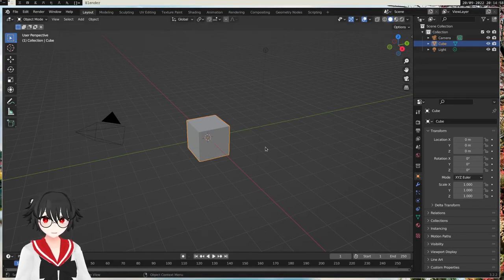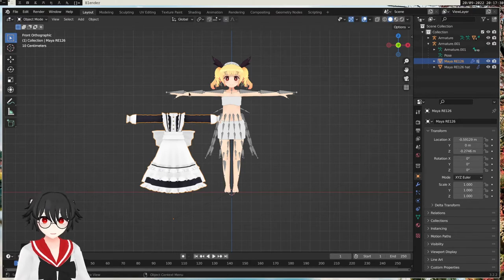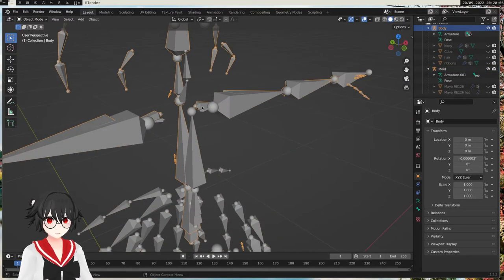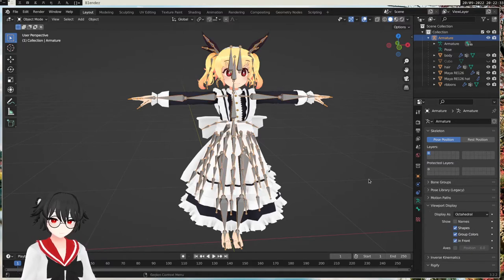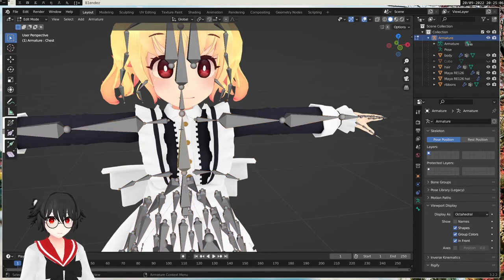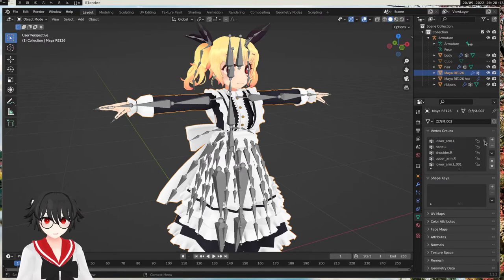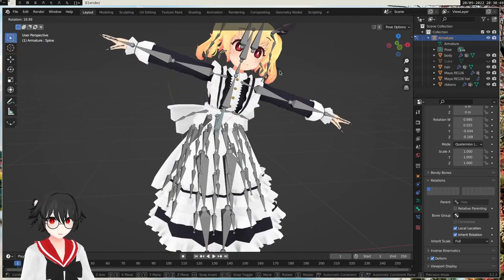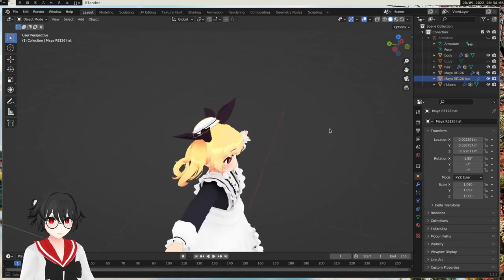How to attach clothes from Booth to your avatar in Blender (in depth)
A tutorial on how to attach clothes to a model in Blender. I try to do an in depth explanation on how the clothes attachment actually works.

XMR: 82sLiWqHfpG17HhwpRyE2kZMRNJgxBxHK9moyYjv4vK8AQUAardGCbESrCd56gkjCC1LMMrgWeLDQ5aKK5y7rEmtVnQfM9b